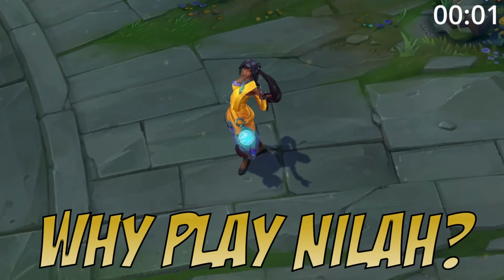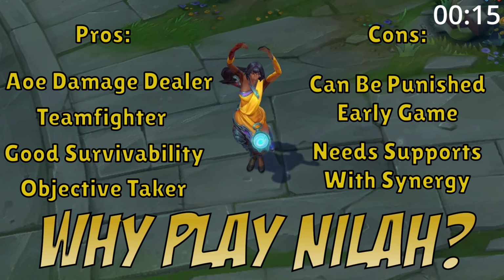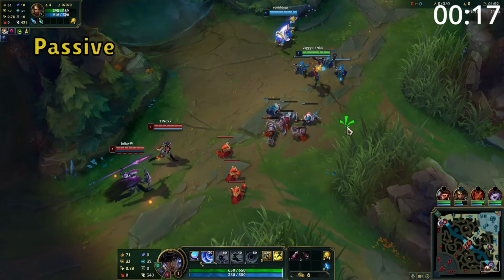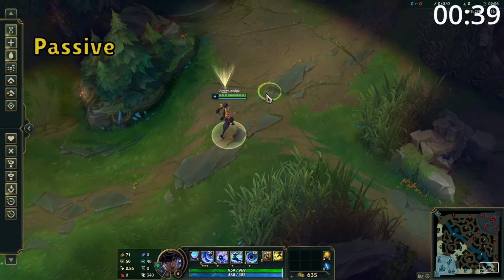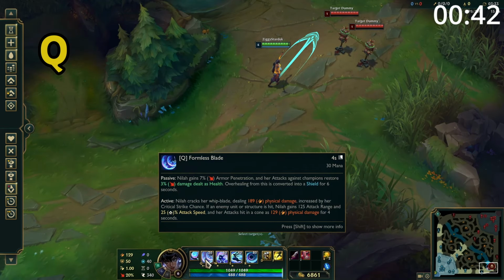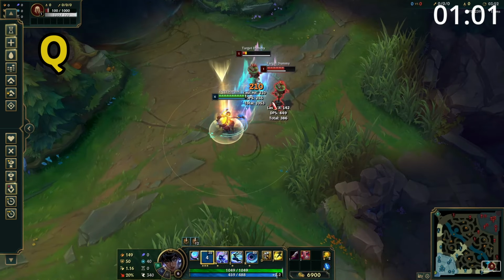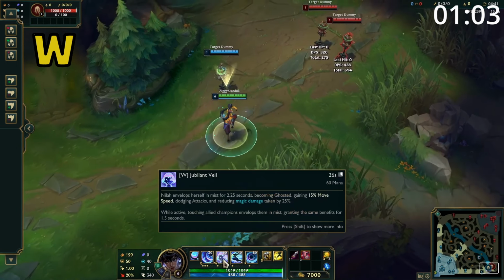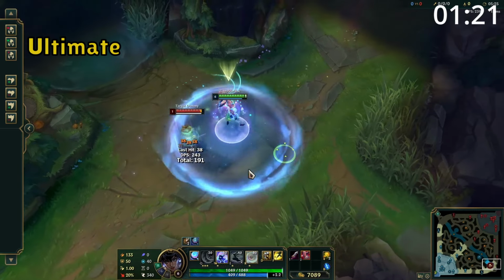3 Minute Nilah Guide - A Guide for League of Legends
Got 3 minutes spare? Why not take a quick look at how to play Nilah Bot Lane!

Nilah is League's new champion being a melee bot laner! She needs to survive a poor early game to become this late game, teamfighting, mega healing beast!

0:00 Why Play Nilah?
0:16 Nilah's Abilities
1:32 Combos
1:41 Masteries
1:46 Build Order
1:53 Skill Order
1:58 Summoners
2:00 Lane Phase
2:39 Mid Game
2:48 Late Game

In this video we look at The First Honest Nilah Guide | Gameplay Guide - League of Legends seeing HOW TO PLAY NILAH ADC - Nilah Guide | Best Nilah Build & Runes we learn All Nilah Tips and Tricks That You Need To Know and we find out How KR Challengers Use Nilah we take into account Gosu - New ADC! NILAH and see NILAH MONTAGE - BEST PLAYS of course there's NILAH MONTAGE - BEST PLAYS and we go over How to COUNTER NILAH in 60 Seconds! LoL Season 12 and as always gotta love Phreak for his Nilah Champion Spotlight | Gameplay - League of Legends and we see that NILAH TOP LANE is a thing and we see why Nilah Will Be Riot's Biggest MISTAKE while of course seeing Nilah but I'm literally invincible with this build (heal to full with 1 auto attack) and why people already want to NERF NILAH with her Nilah, The Joy Unbound | Champion Theme - League of Legends